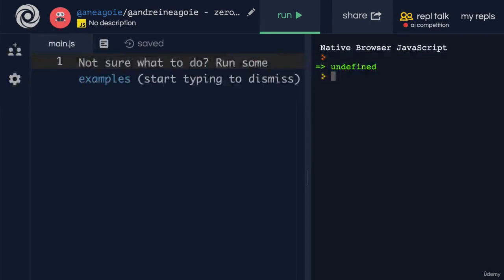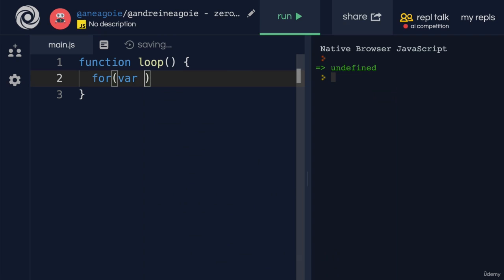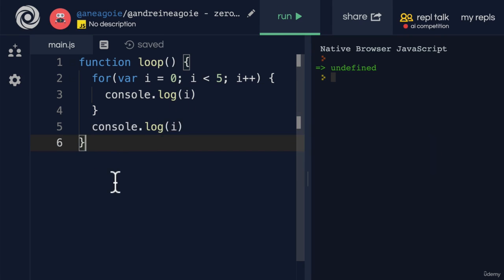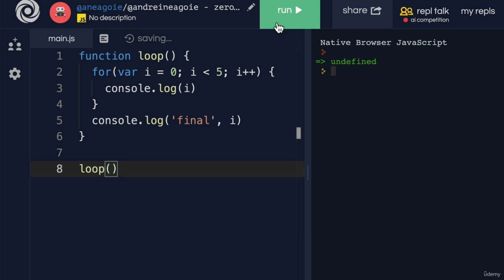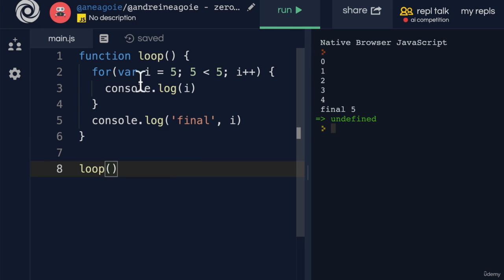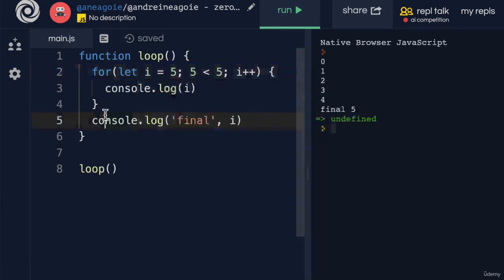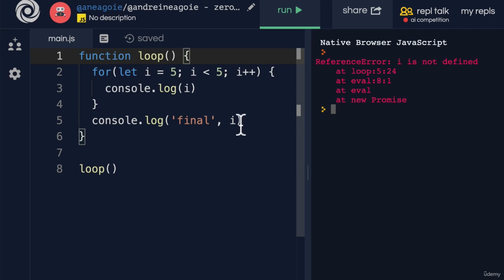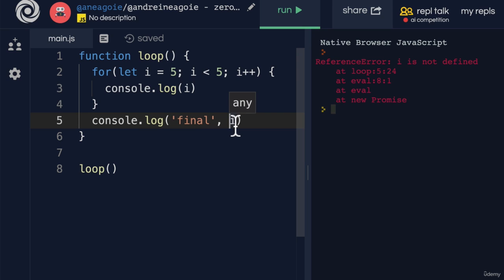034 Exercise Block Scope